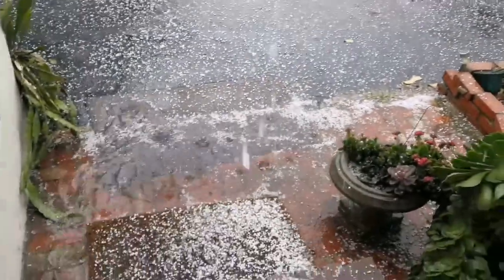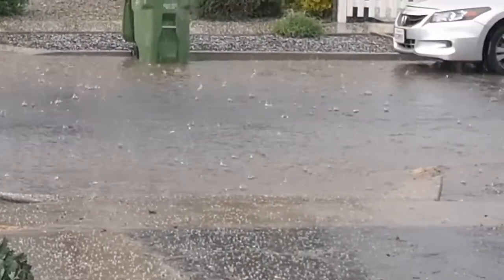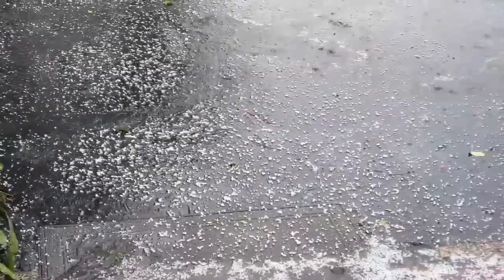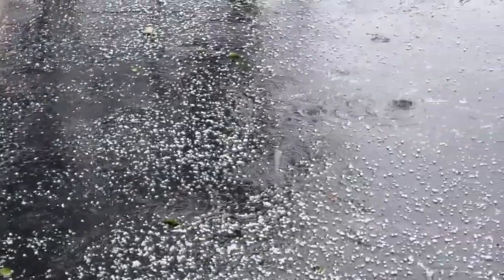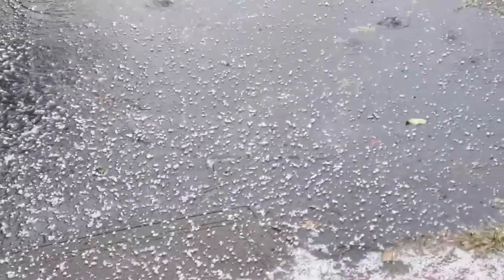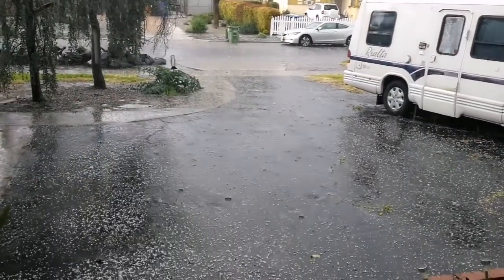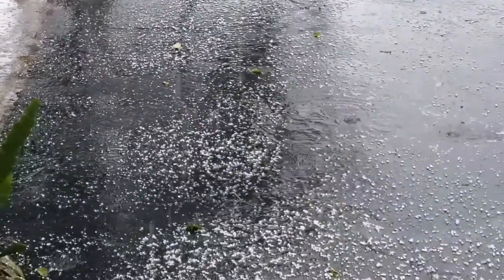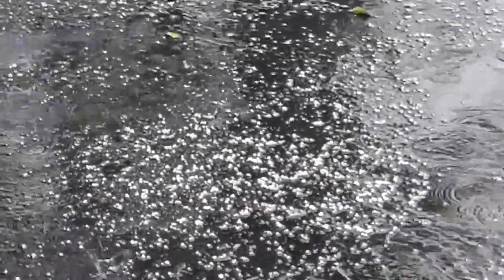American Woman RV Hail ,Hail the Gang's All Here in the San Fernando Valley Ca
First time I have seen hail come from the sky in the San Fernando Valley Los Angeles California.